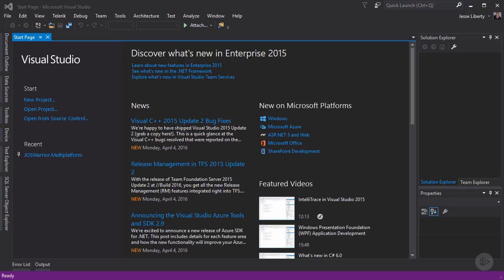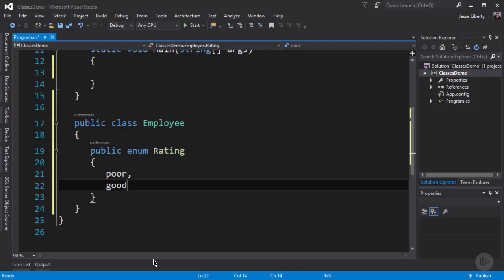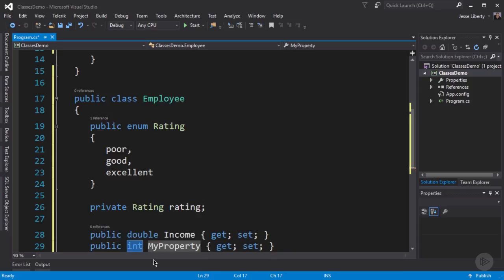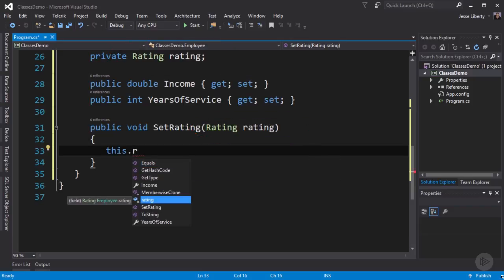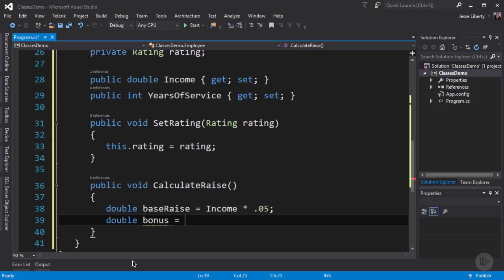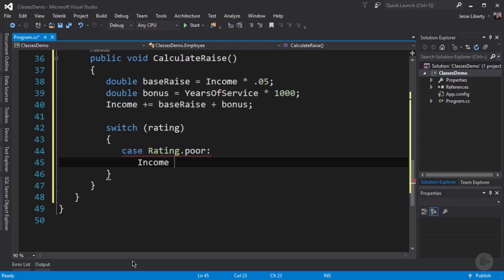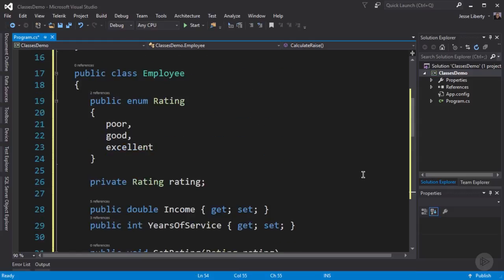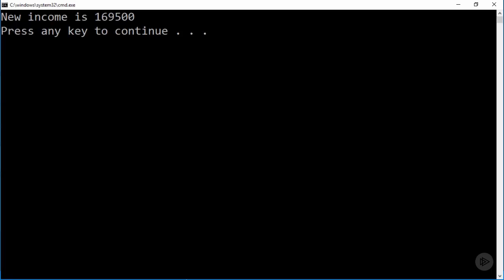C# Curso 5.1 || Clases Demo